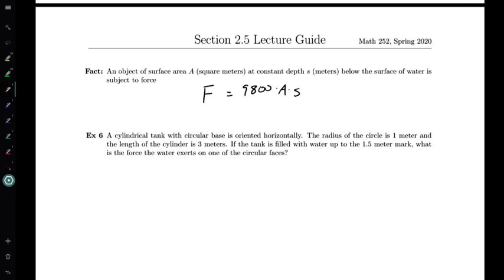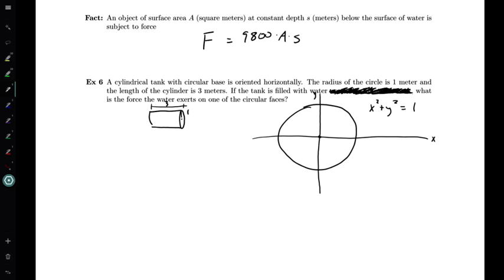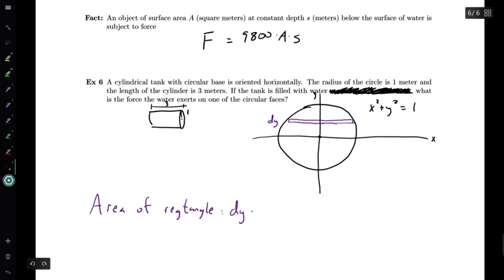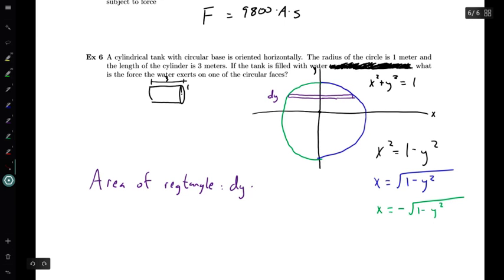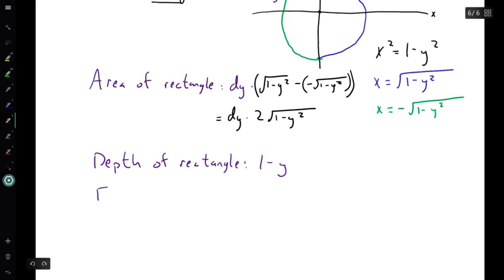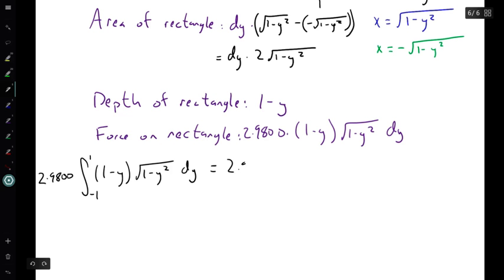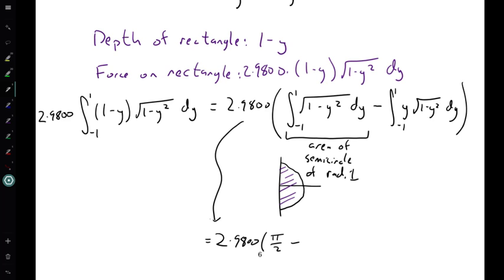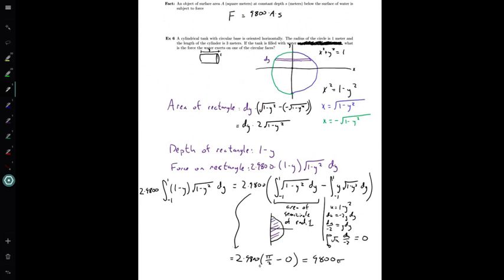61: Hydrostatic Force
Here, we compute the amount of hydrostatic force on a submerged plate.